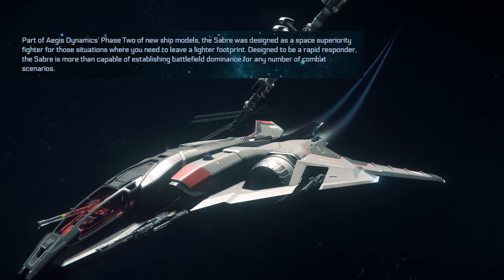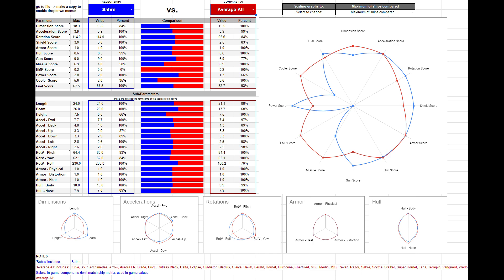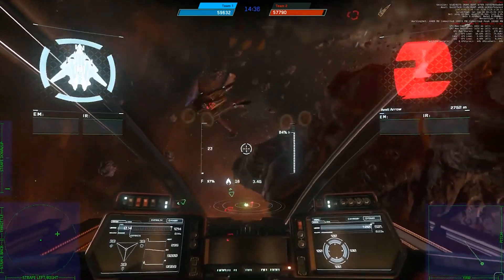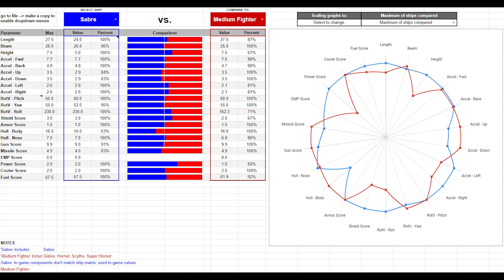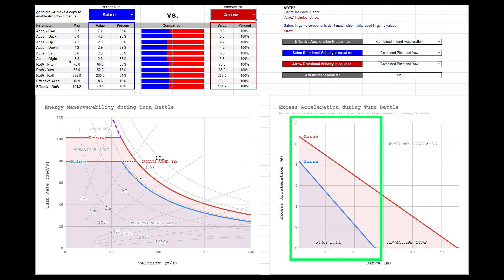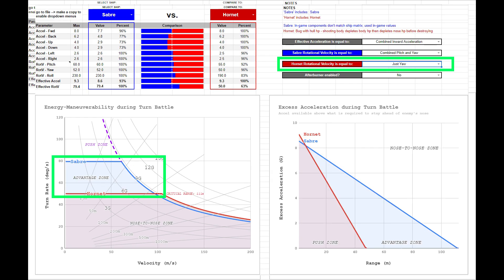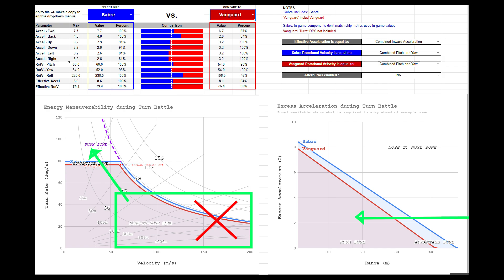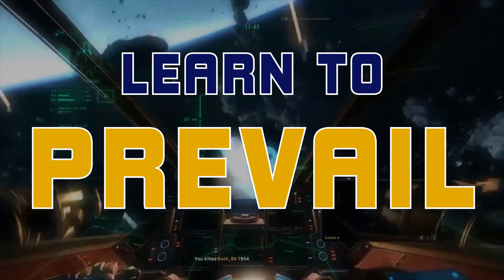Sabre Performance Analysis - 3.6.0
This is the first of the Ship Performance Analysis series. To start off, we recommend watching the intro video and checking out the new Ship Performance Analysis Tool (SPAT) as desired.

Ship Performance Analysis Tool (direct link to making a copy, enabling dropdowns; requires google drive account)

Since this is the first video in the series, please give us any feedback you have on the format or content. Also, we are looking for recommendation for which ship to analyze next! Please give your suggestions in the comments.

Of course, these videos can't cover everything or they would be very long. So, what did we miss? What's your experience with the Sabre? What do you disagree with? Start a discussion below.

Special thanks to: malogos and everyone who contributes to starcitizendb.com, Roma and everyone else who helped with performance testing, "Another Mike" for helping develop the E-M diagrams.

LEGACY INSTRUCTIONAL SERIES ("LIS") is an effort focused on creating training guides and tutorials for the upcoming space game Star Citizen by Cloud Imperium Games (CIG). The LIS is a collaborative effort across the community, but is spearheaded by LEGACY FLEET, a player organization.